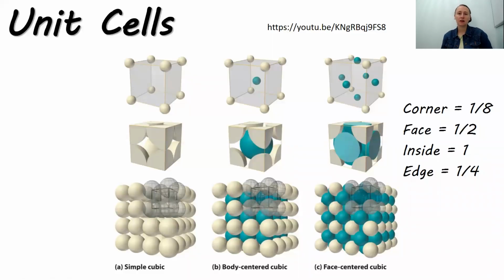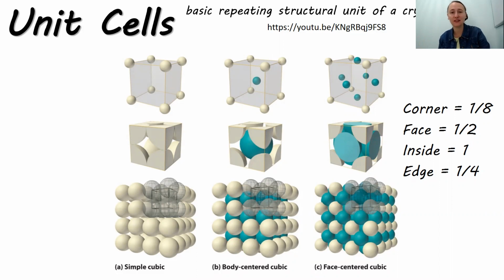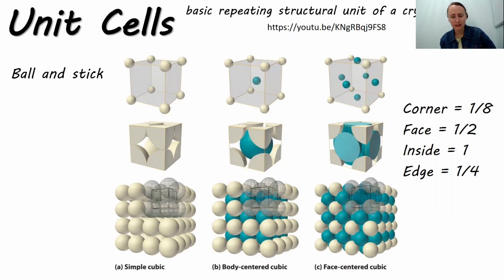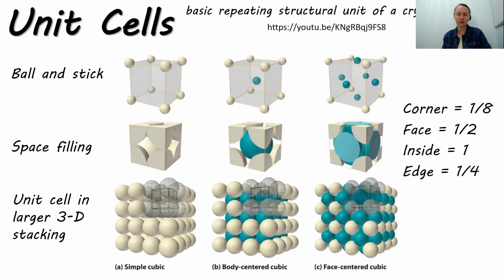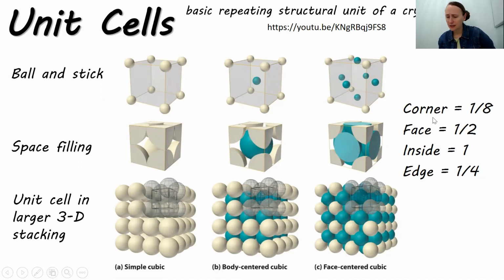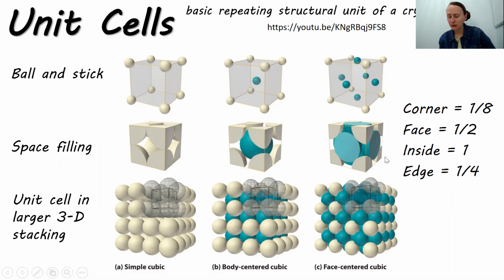Unit Cell Overview